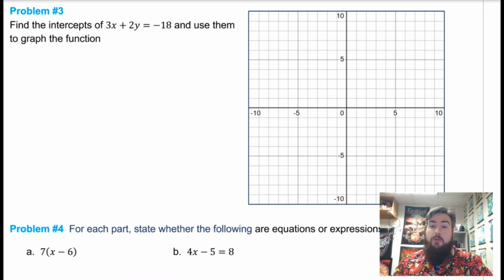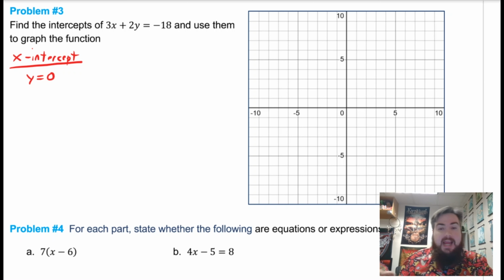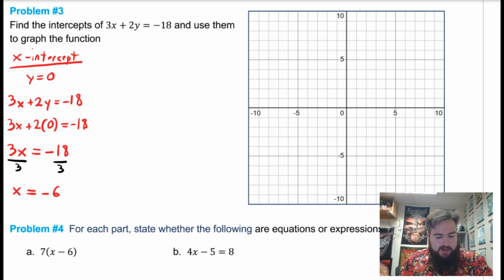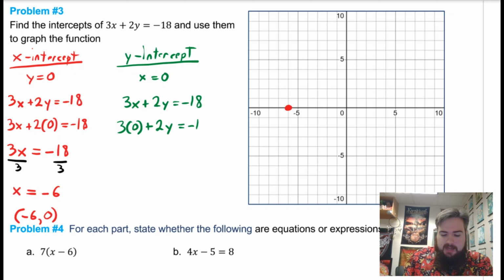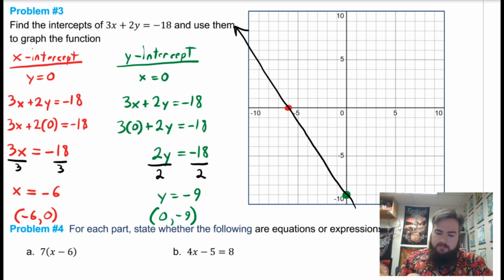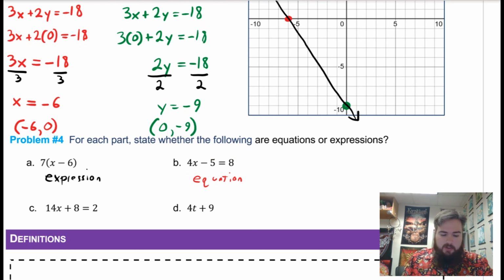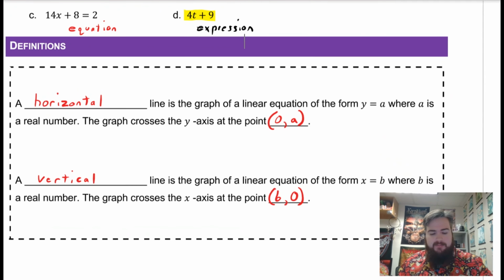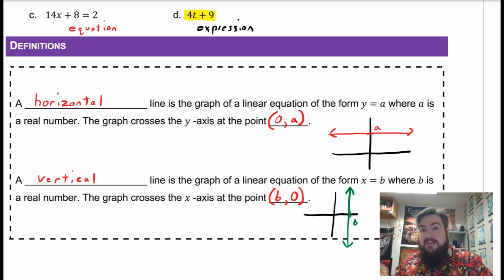Section 1.1 - Graphs - Part 4/4